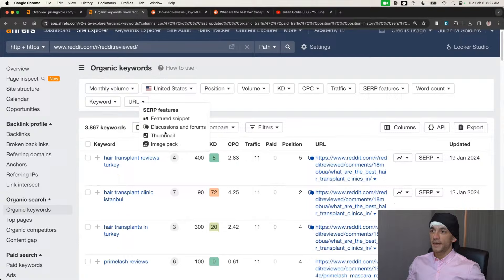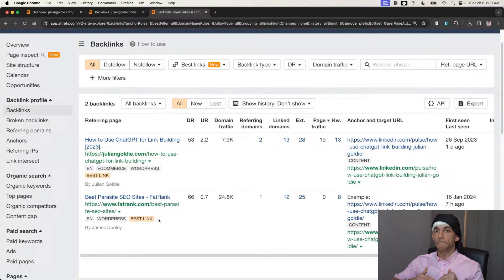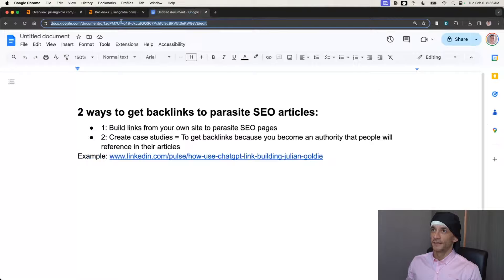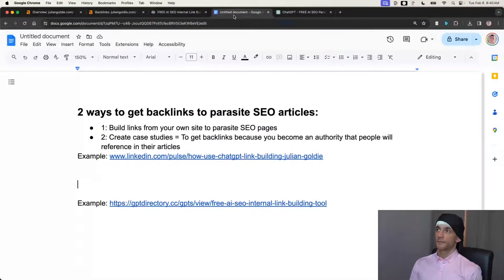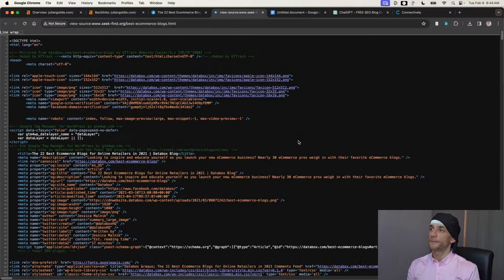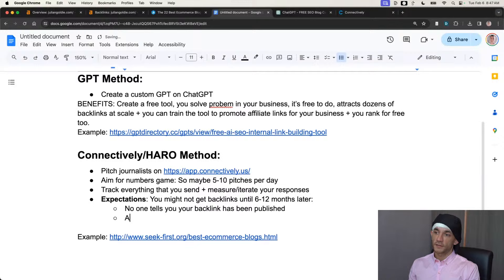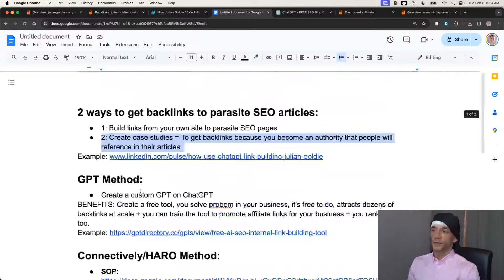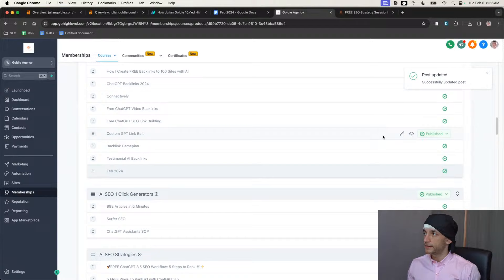ChatGPT Backlinks: How I Get FREE SEO BACKLINKS to AI SEO Sites🤯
ChatGPT Backlinks: How I Get SEO BACKLINKS to AI SEO Sites🤯